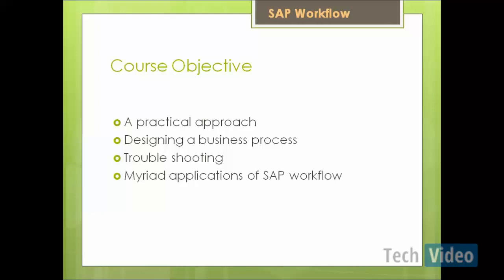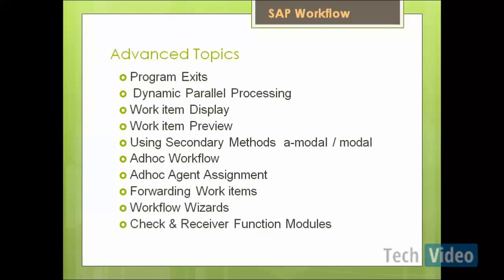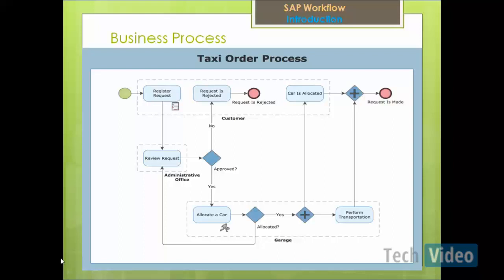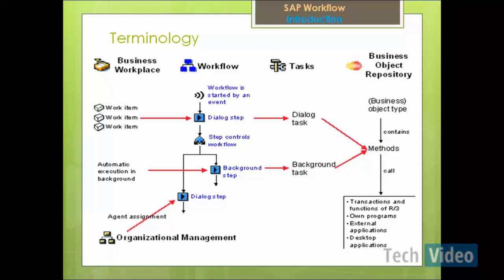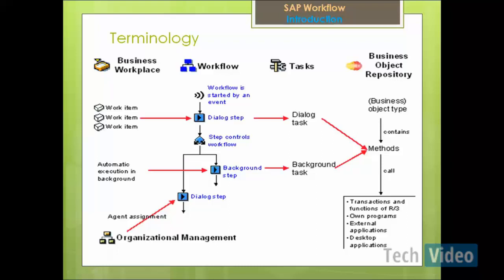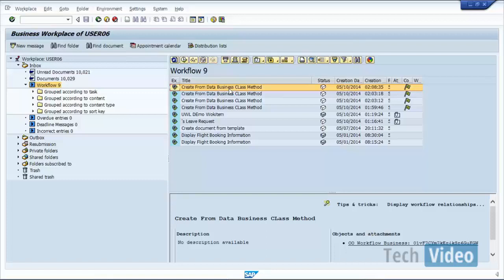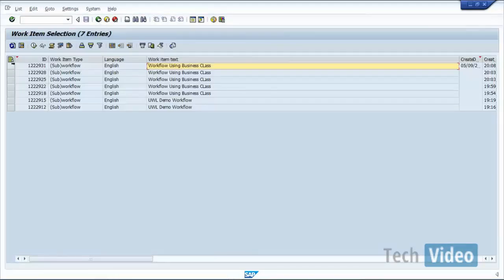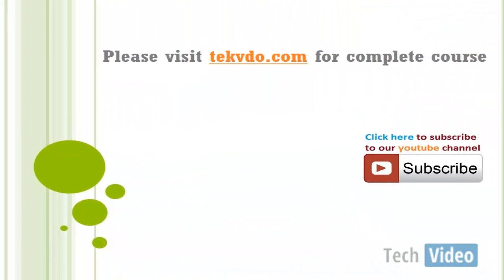Workshop class 1